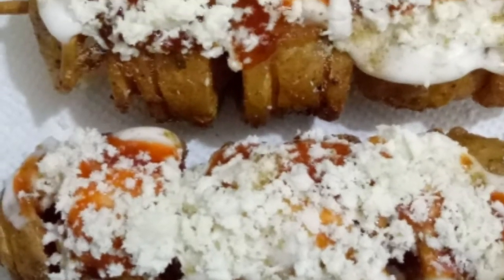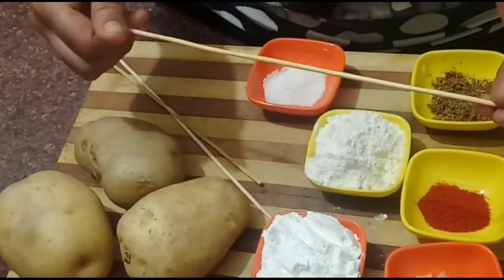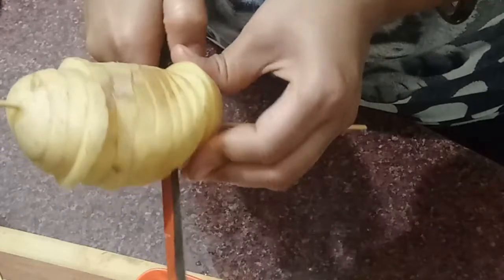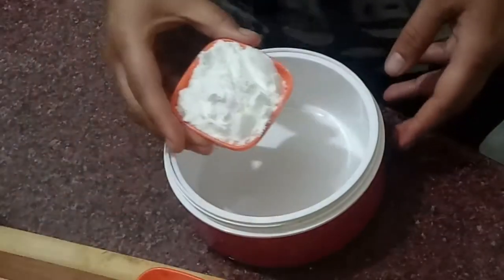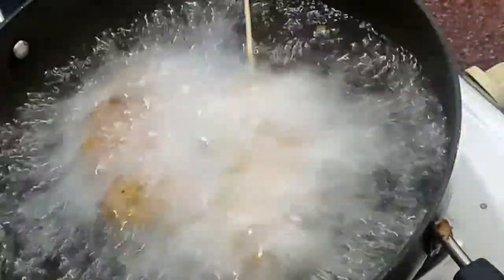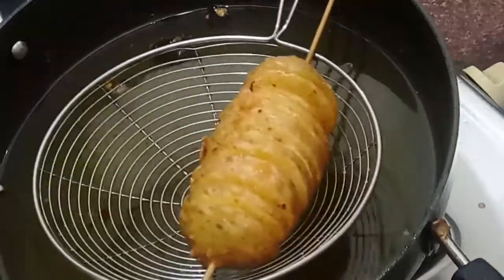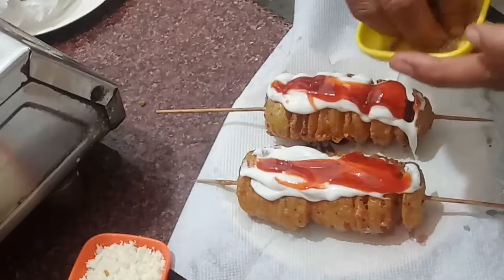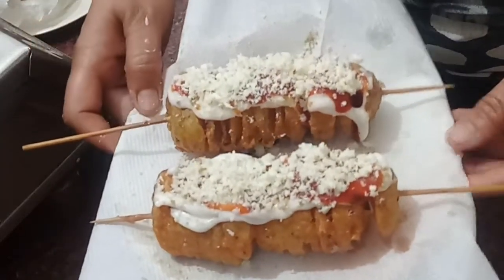Tornado Potato Fries | पोटैटो स्पाइरल फ्रेंच फ्राइज अब बनाये झटपट घर में |Spiral Fried Potato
iNGRIDIENTS:

Potato Large size- 3
Kshmiri lal mirch powder -1 tsp
Sesoning- 1 tsp
OIL to fry
Mayonise 1tbsp
Spred chees-1 tbsp
Chaat masala-1 tsp
tomato cechap 1 tsp
Mozirella chees -1tbsp
Amazing Twisted Potatoes On A Stick (Potato Tornadoes)

Tornado Potato .
 Spiral Fried Potato .
 Lahore Street Food .
Parmesan Tornado Potato .
How to make tornado potato.
Awesome Potato Trick
Chip on a Stick .
पोटैटो स्पाइरल फ्रेंच फ्राइज अब बनाये झटपट घर में
Potato Spira French Fries
Tornado Potato Fries
Tornado Fries